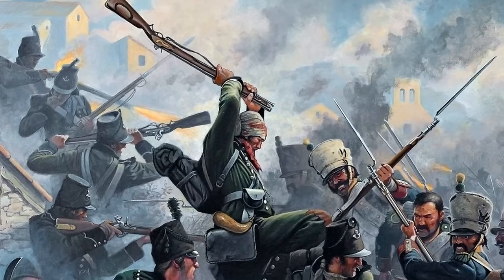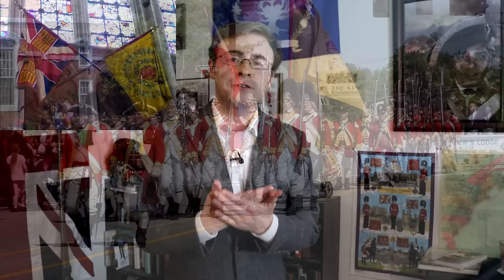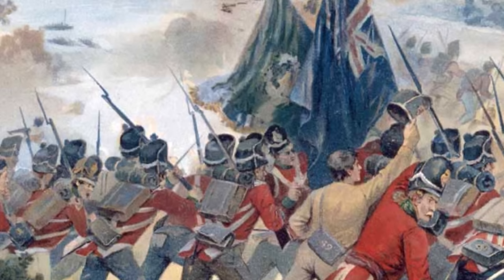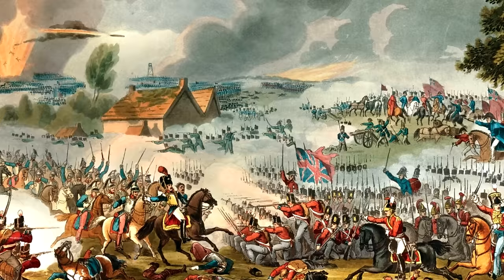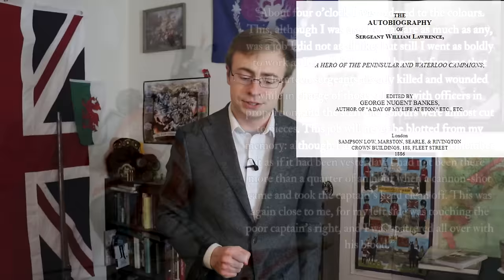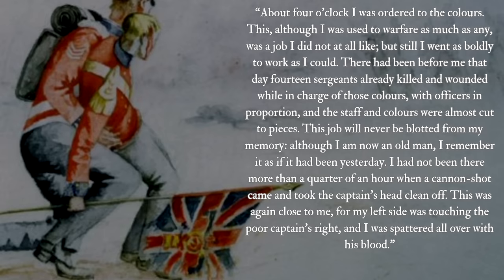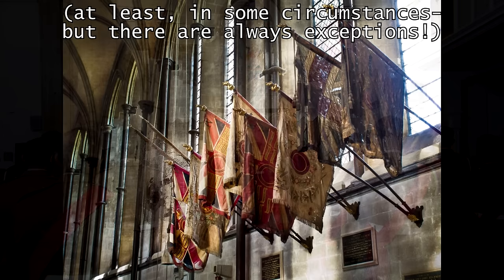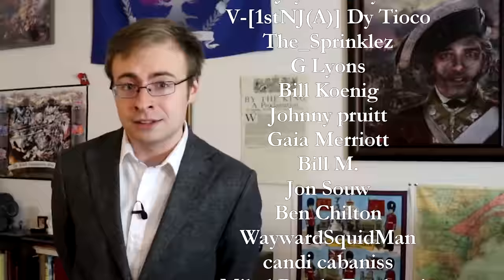Why Did Armies Carry Flags in Battle?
During registration use the code HPPYNWYR2024 to receive a huge holiday starter pack including a free ship, 300 Doubloons, 1 million Credits, 7 days of Premium Account time, 1 ship, 3 Santa's Gift containers, the New Year Constellation flag, and 10 New Year Sky camouflages.

~~Video Description~~

In an era when armies had evolved to using firearms, many soldiers would stand in their formations not carrying weapons at all!  In this case, why would you ever want to bring a flag to a gun fight? And what made “the colours” such an important part of 18th and 19th century warfare?  Finally, what purpose do these devices serve even today?

~~Sources & Further Reading On This Topic~~

The Referenced Books:

Find a free digital library, shop for merchandise, and learn more about this channel's charity work at: `

~~Timestamps~~
Intro 00:00
Sponsorship 01:15
What Are "The Colours"? 03:10
Their Practical Purpose  05:53
Defending the Colours 11:10
When Were They Used?  19:14
The Morale Factor  22:11